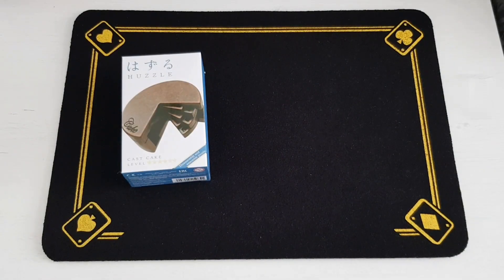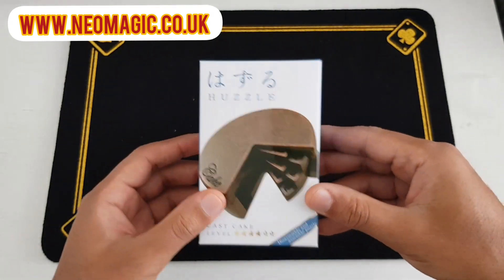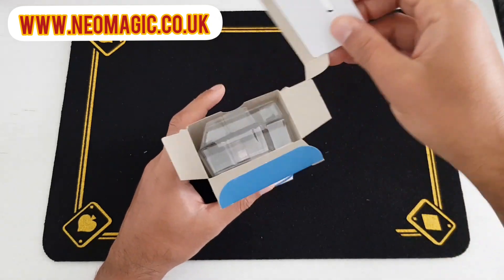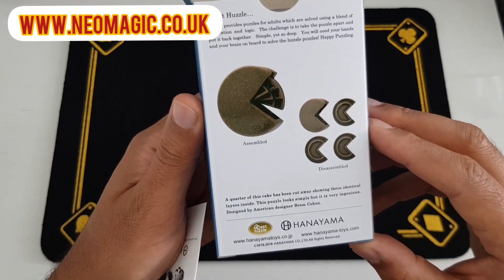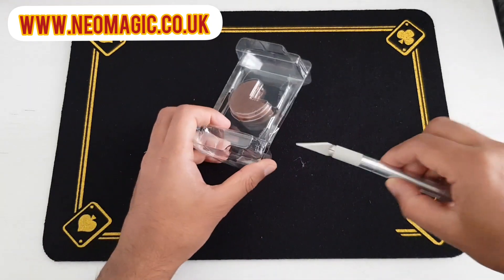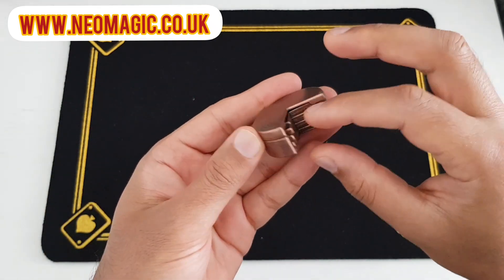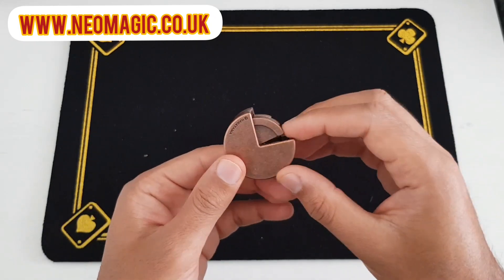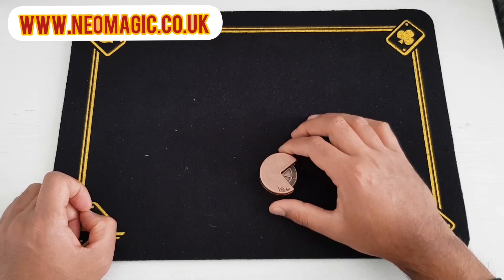Unboxing Hanayama Cake Puzzle... YUM!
Watch me unbox this amazing level 4 puzzle from Hanayama! This was a hard puzzle, not quite expert or master, but still difficult 🥳